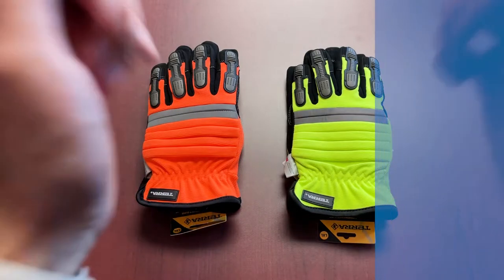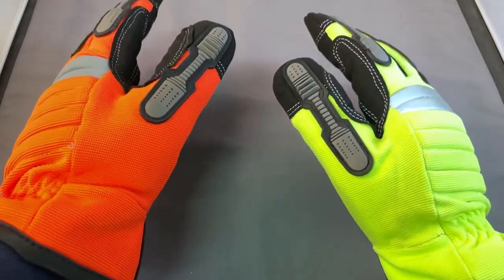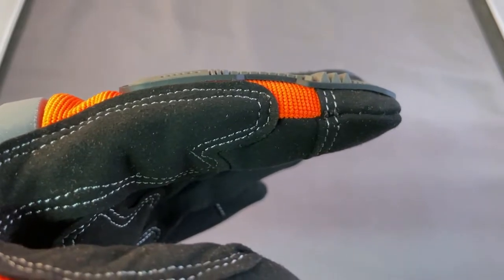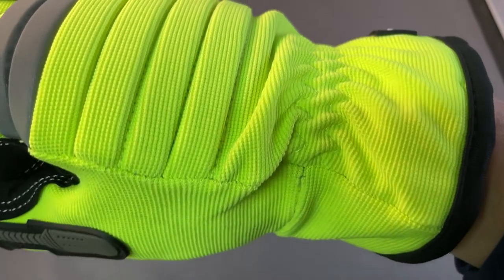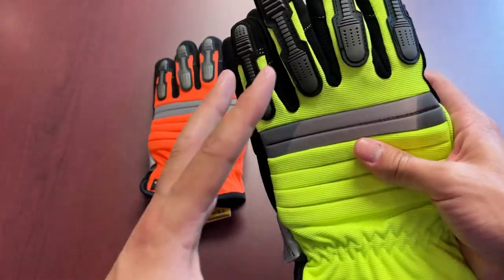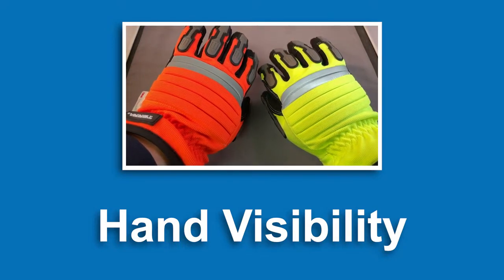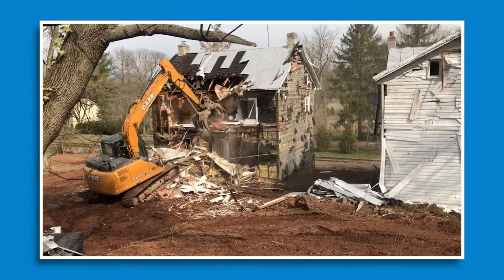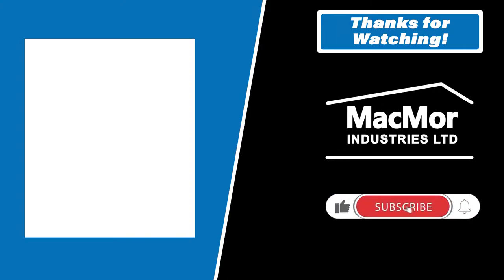Why You Should Consider Hi-Vis Gloves - Terra Hi-Vis Winter Mechanics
This week's Feature Friday focuses on the TERRA® Hi-Vis Thinsulate™ Lined Winter Performance Gloves. Back-of-hand padding, hi-viz retroreflective strips, and an incredible lining are just some of the key features that make this glove a must-have for a variety of applications.

Check out our Cool Comfort 2022 flyer for more fantastic deals on PPE, Rigging, and more!